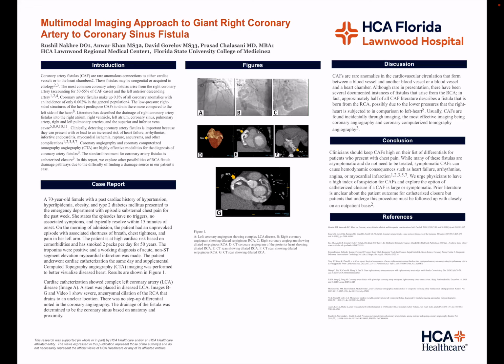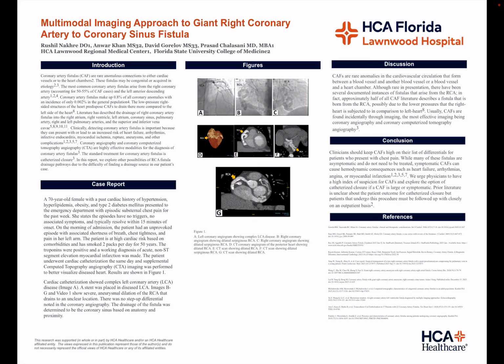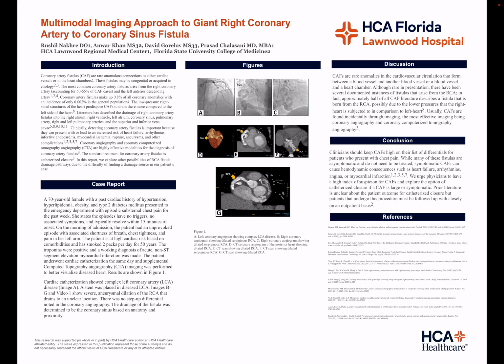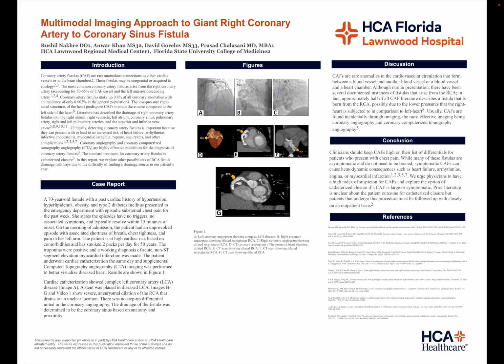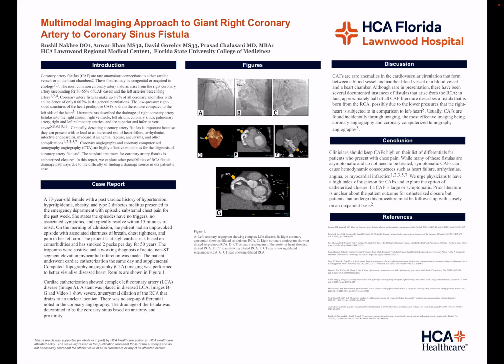Multimodal Imaging Approach in Diagnosing Giant Right Coronary Artery to Coronary Sinus Fistula